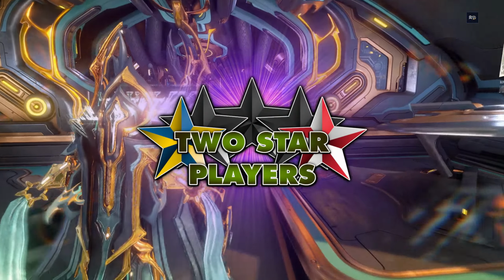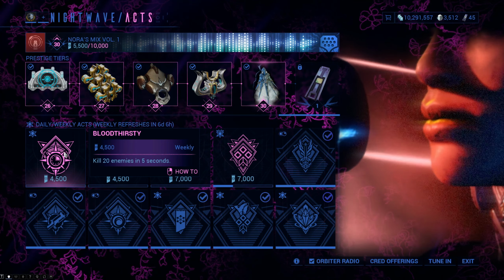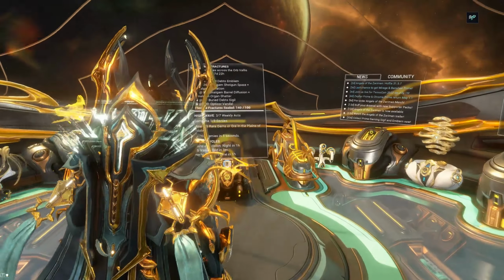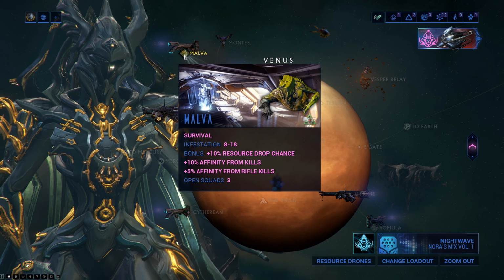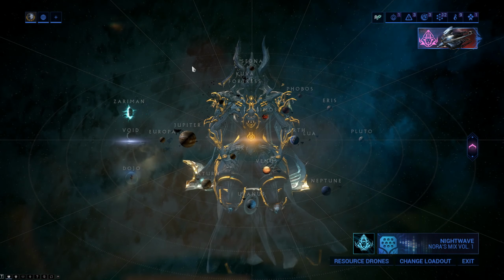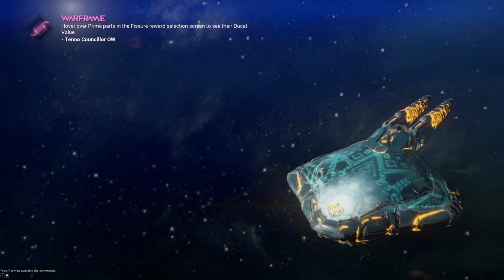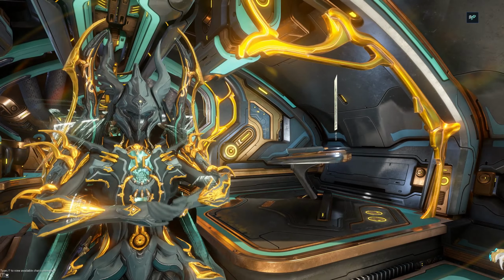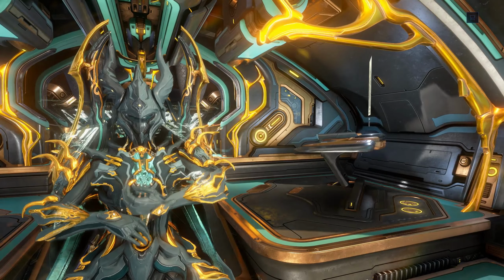How to kill 20 enemies in 5 seconds | Warframe Nightwave Weekly Guide | Two Star Players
It's all about knowing where to go.